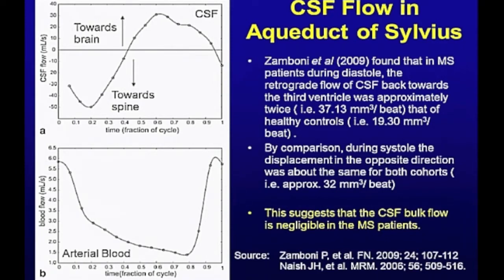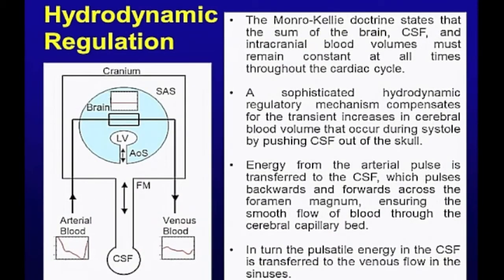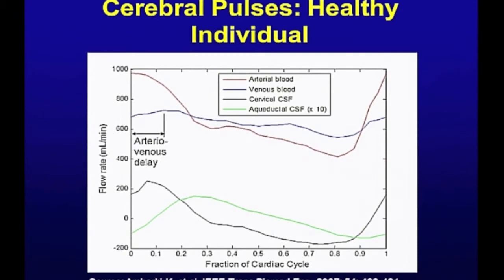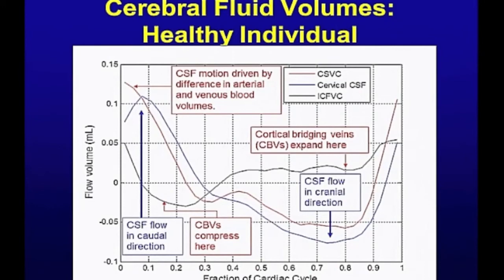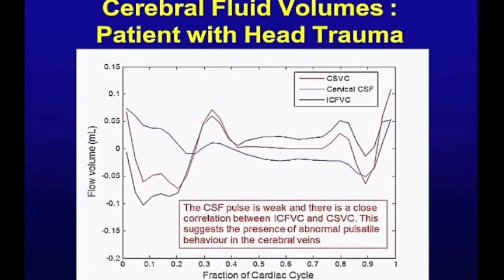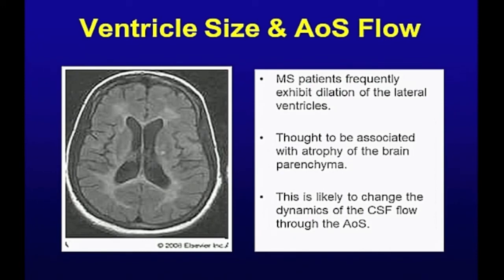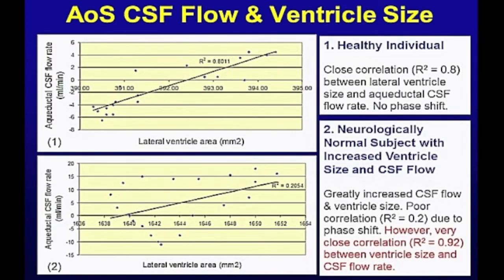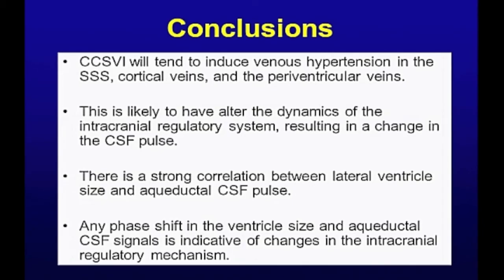Clive Beggs, MD [CCSVI and Fluid Dynamics of CSF | CCSVI Symposium 2011 - 6 of 46]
CCSVI Symposium 2011 - Second Annual Meeting
Crowne Plaza Hotel
Times Square, Manhattan

Venous Hemodynamics in CCSVI and MS
Clive Beggs, MD, FIMechE, FSB, FRSM
Department of Medical Engineering
University of Bradford
United Kingdom

[6 out of 46 videos]